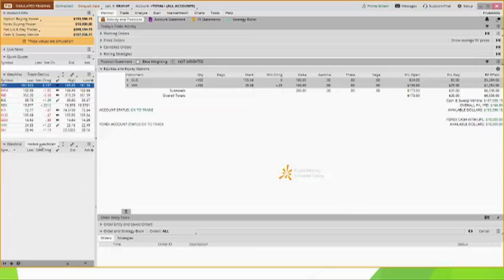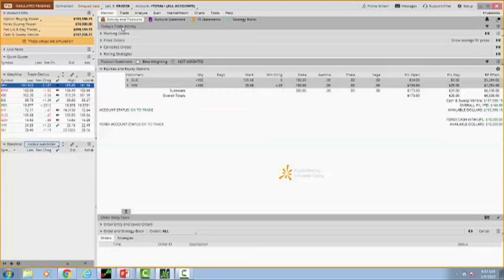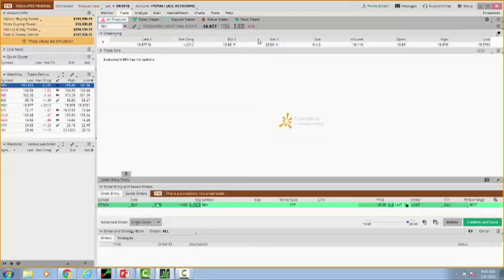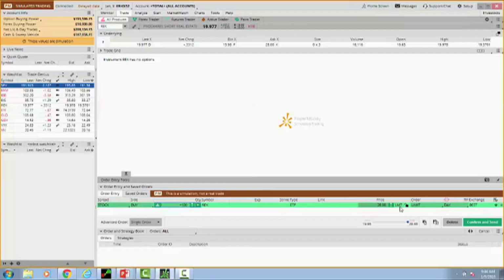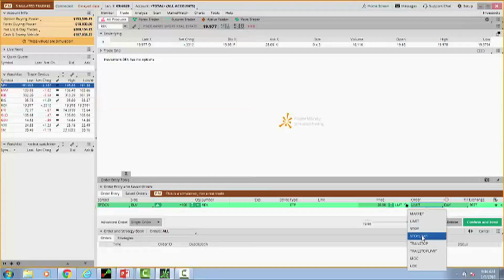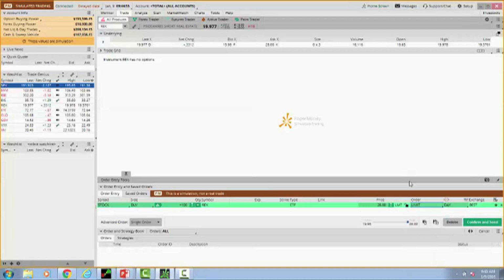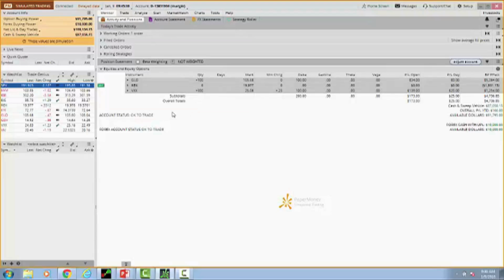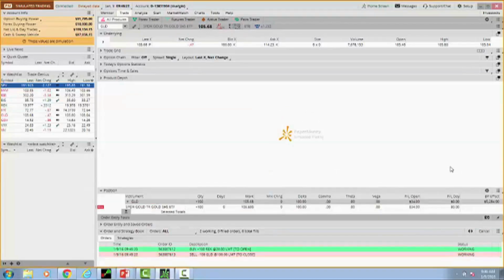Step 3 - How To Trade Stocks Using Your Brokerage Account (Trade Genius)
In this video Trade Genius teaches you how to use your TD Ameritrade account to buy and sell stocks!

Pay attention and follow these steps to begin your path to financial freedom!
Trade like a Genius with the most reliable Stock Market Trading Signal on the web!

Twitter.com/Thetradegenius
Instagram.com/Thetradegenius